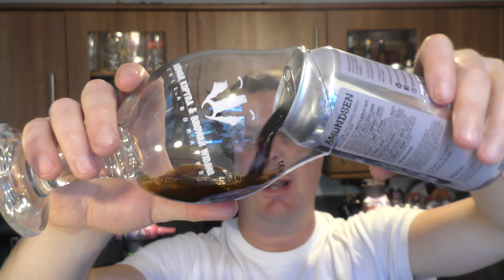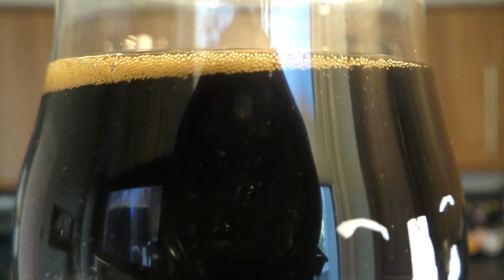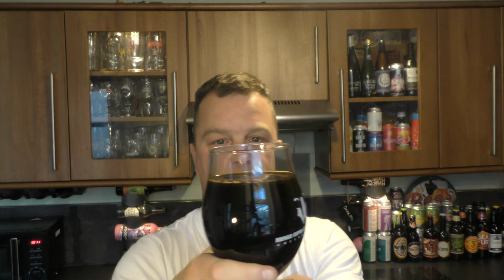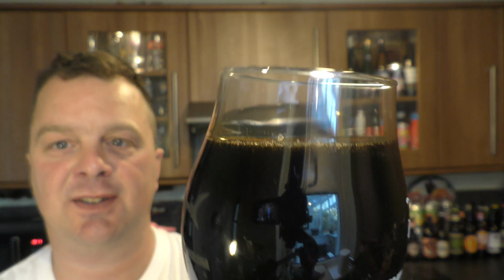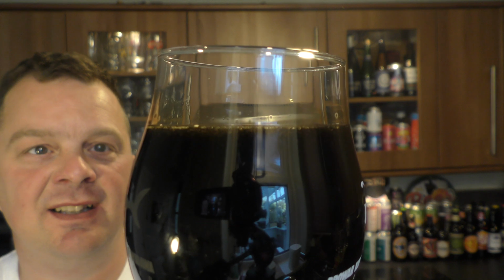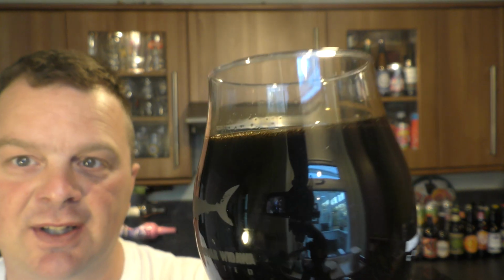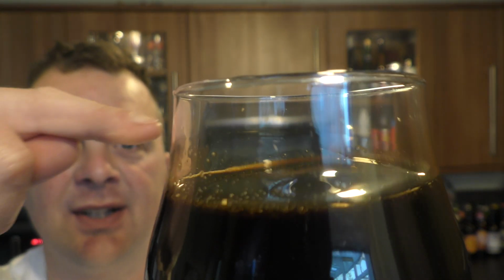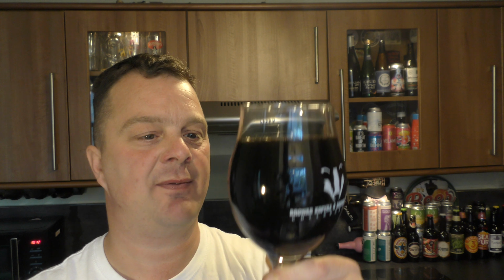Amundsen X Horus Hawk Wind & Fire Coconut Chocolate Mud Cake Ultra Pastry Stout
Recorded In 4K Ultra HD Real Ale Craft Beer Reviews Amundsen X Horus Hawk Wind & Fire Coconut Chocolate Mud Cake Ultra Pastry Stout